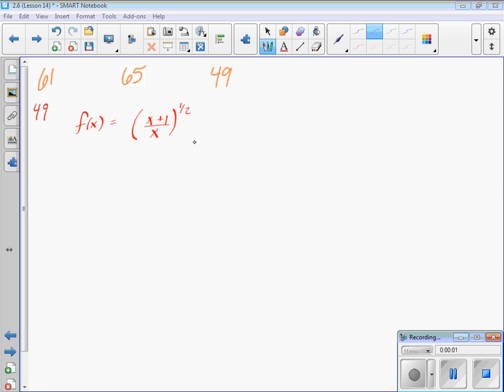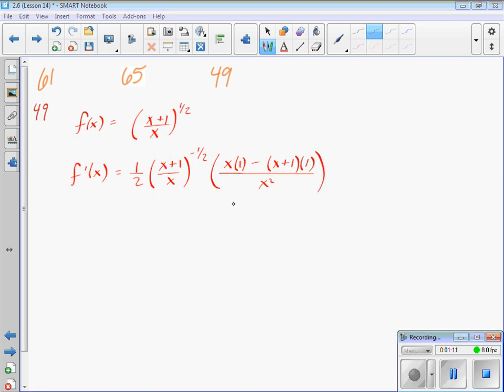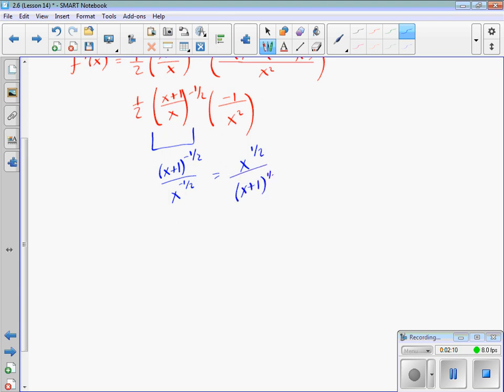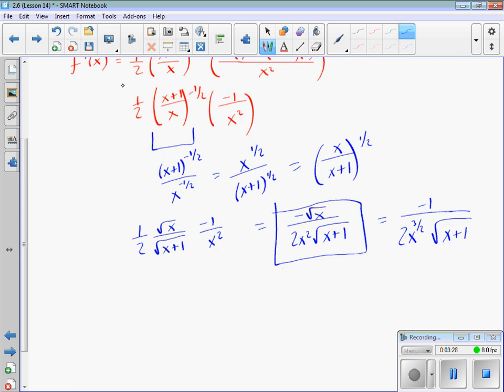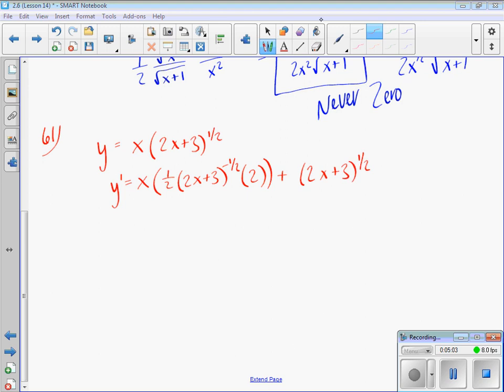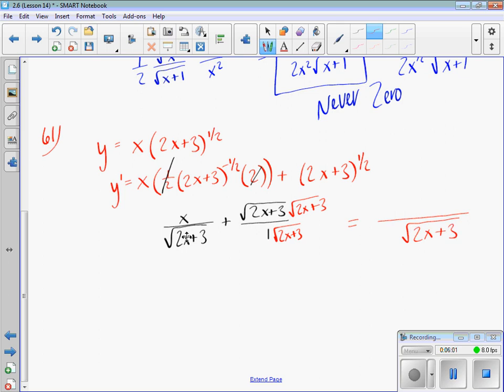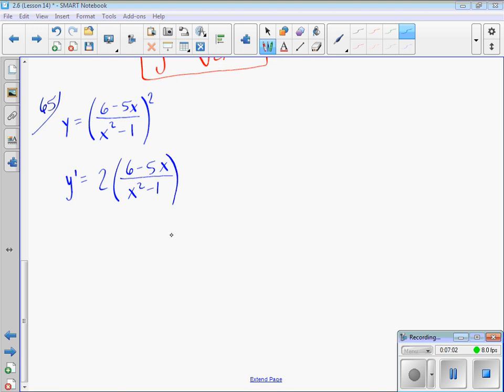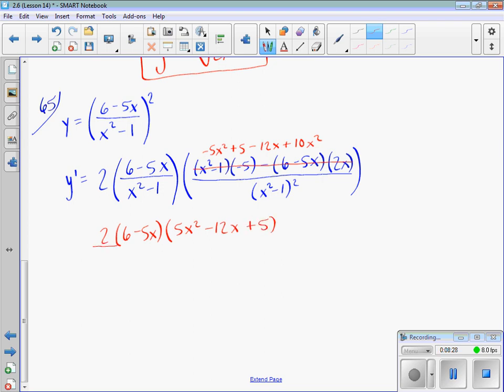2 5 HW #49, 61, 65